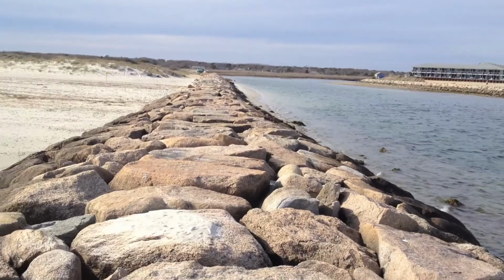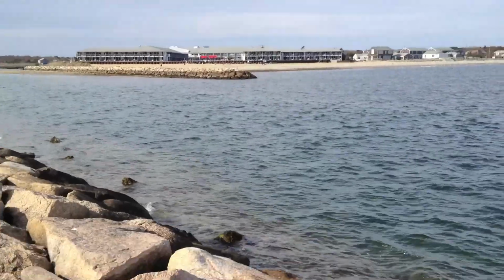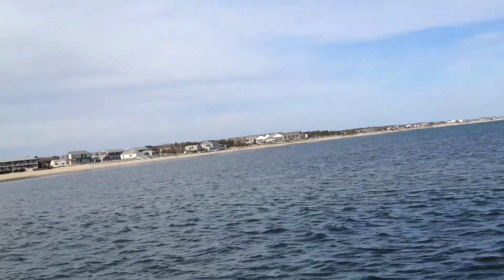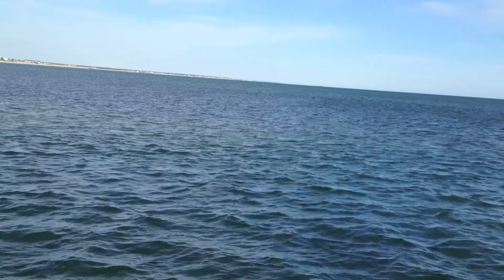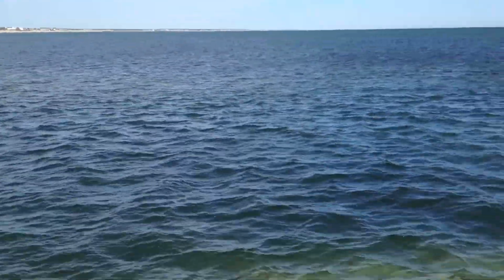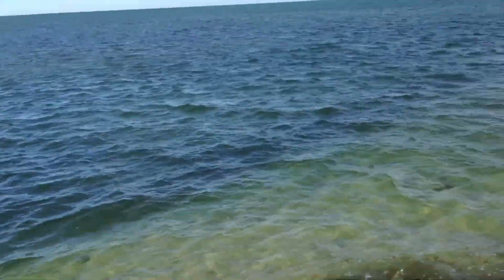Randomness on the Beach!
(to explain the light changes this was shot during 2 different days) Kim brings her dog to the beach, climbs jetties, and sees a kermit the frog sculpture!